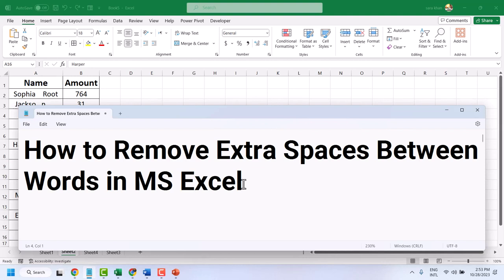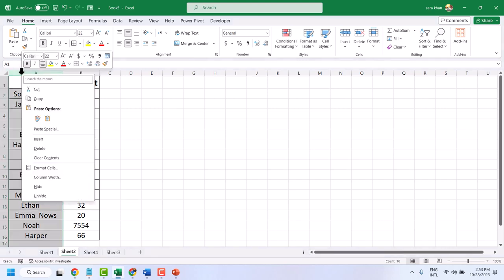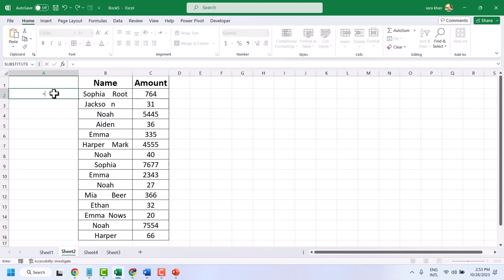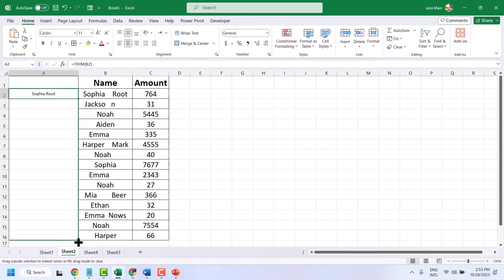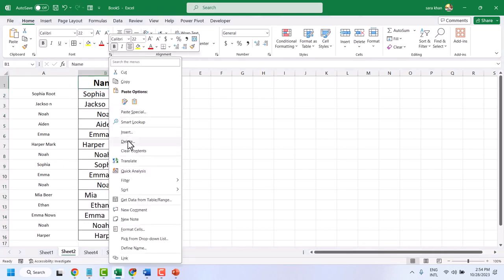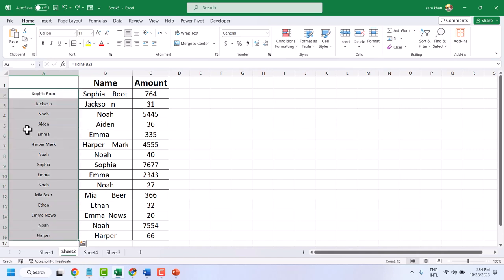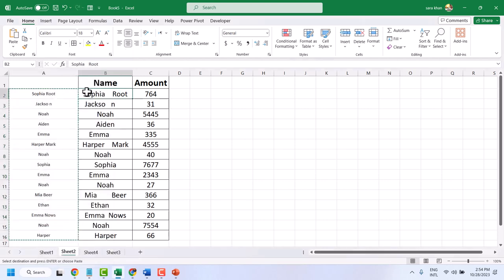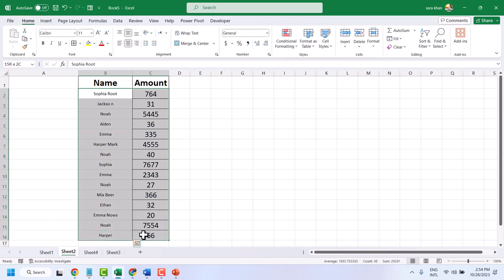How to Remove Extra Spaces Between Words in MS Excel